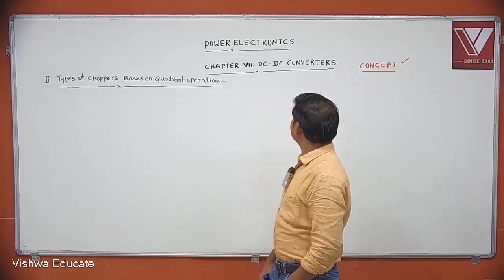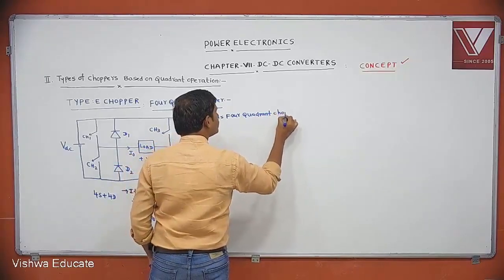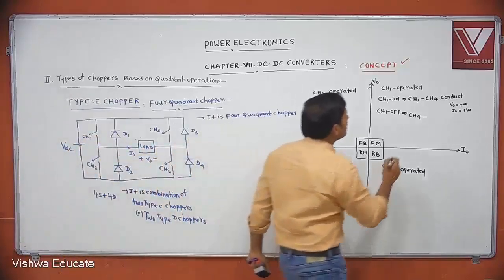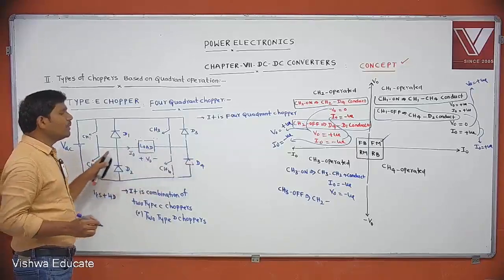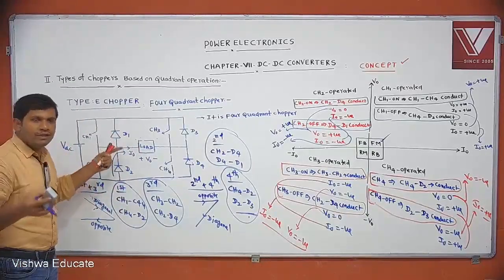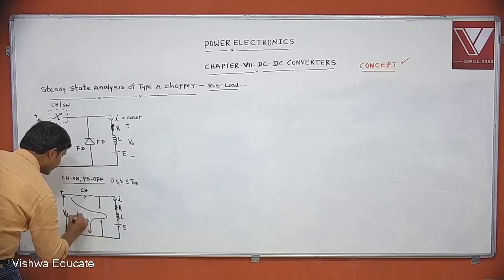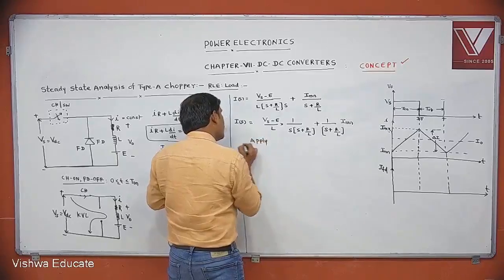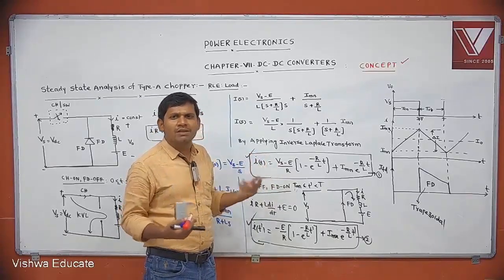GATE 2026|Power Electronics|Type E Chopper,Steady State Analysis of TypeA Chopper|Prof.Surendra Babu